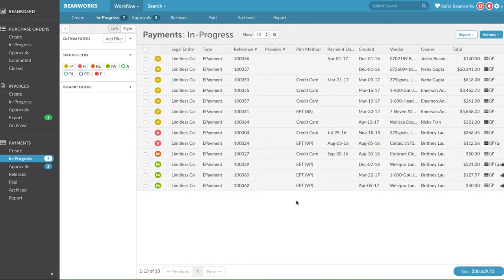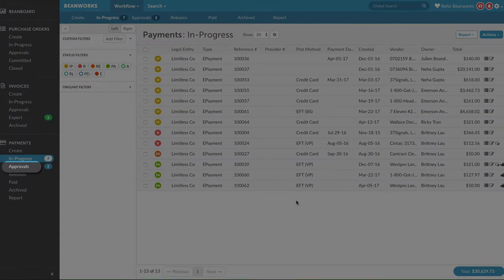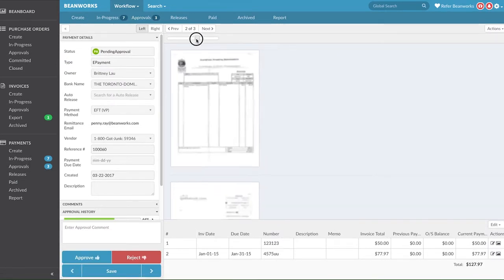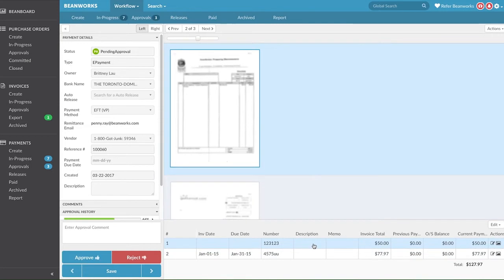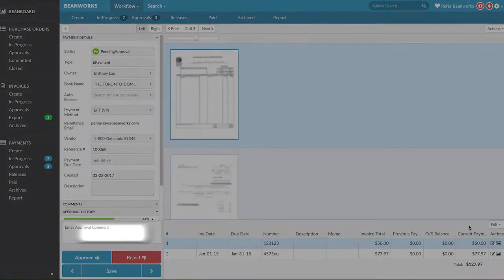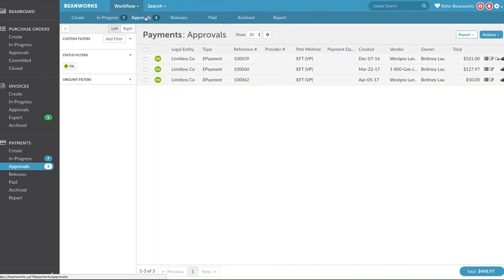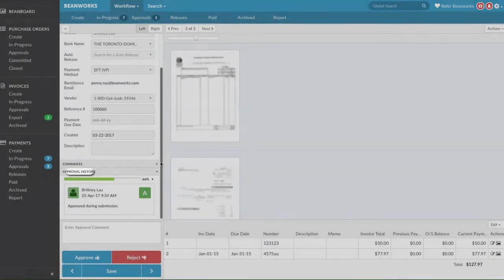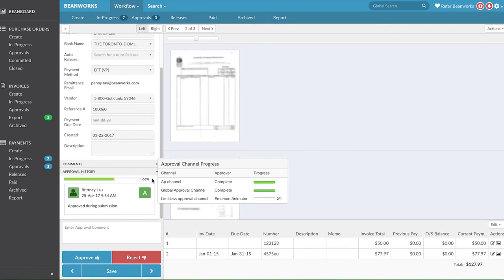How do I approve payments?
Watch this tutorial video to learn how to approve and reject payments, submit and review payment.